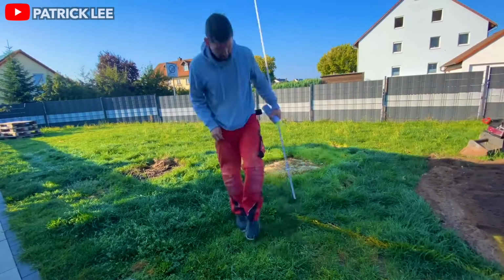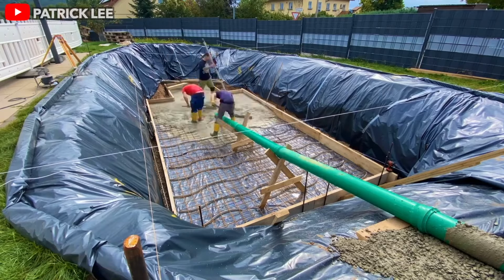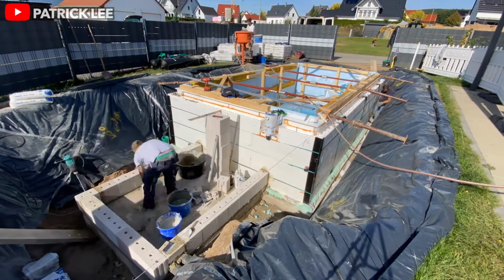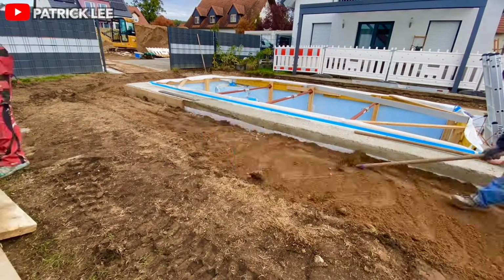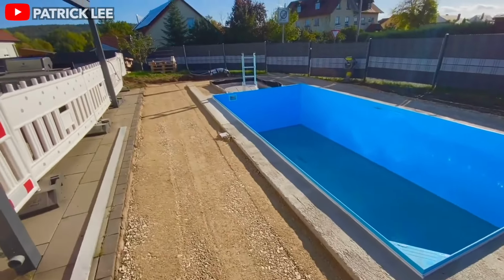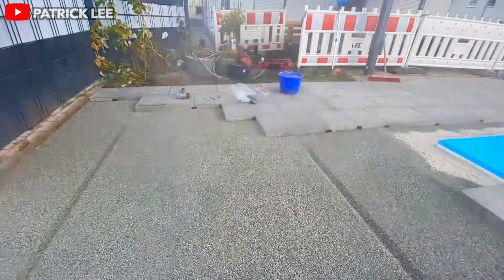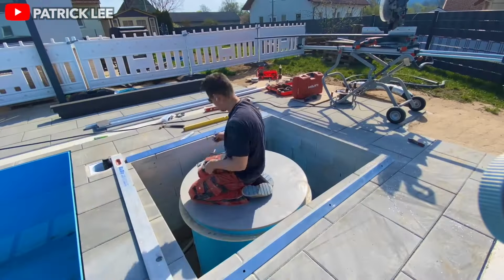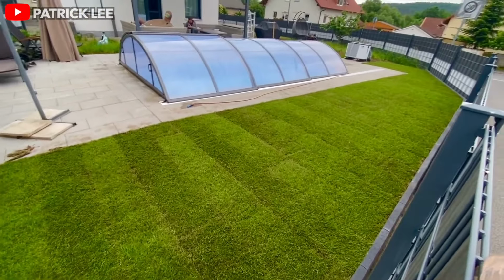This Man Turns His Boring Backyard into a Luxury Swimming Pool!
In today's grand adventure of backyard pool installation, we’re following the incredible journey of Patric Lee, a DIY virtuoso who's turning his humble yard into a luxury aquatic paradise. First, Patric embarks on a critical mission: choosing the ideal pool spot. Armed with a tape measure, he scouts his backyard like a modern-day Columbus. The next decision? Pool shape and depth—round, kidney-shaped, or perhaps Olympic-sized?

Patric, being the aficionado of durability, opts for a concrete pool. Why? Because concrete is the Chuck Norris of building materials—tough, long-lasting, and unyielding. Sure, it’s pricier and takes about 28 days to cure, but this pool is built to last through anything, even an earthquake. After the concrete foundation is laid, Patric calls in the plumbing experts to install everything from drains to pumps. This process turns the backyard dirt pit into a high-tech aquatic system. Insulation is also key, ensuring the pool doesn’t turn into an ice rink in colder weather.

As the pool’s structure takes form, it’s time to prepare the surrounding area. Patric meticulously lays pavers, making sure everything is perfectly level, using a rubber mallet to tap any rebellious ones into place. Pavers, durable and easily repaired, are the marathon runners of poolside decor. Patric also installs the pool pump, the heart of the system, ensuring smooth water circulation and cleanliness.

To finish, Patric prepares the edge of the pool for Zoysia grass, a hardy, sun-loving variety that remains cool underfoot and provides a slip-free surface. With the pool pump humming, pavers set, and grass ready for its debut, Patric’s backyard transformation is nearly complete.